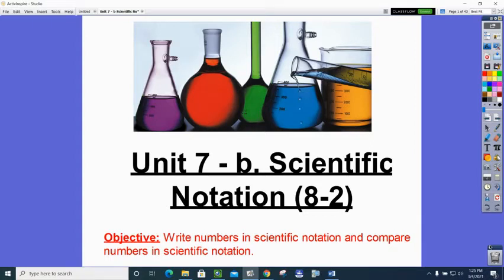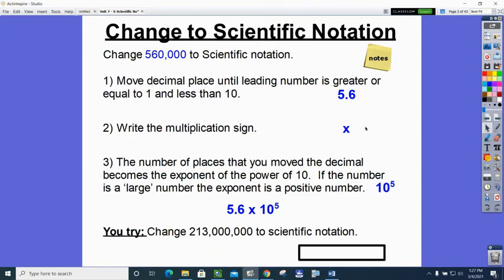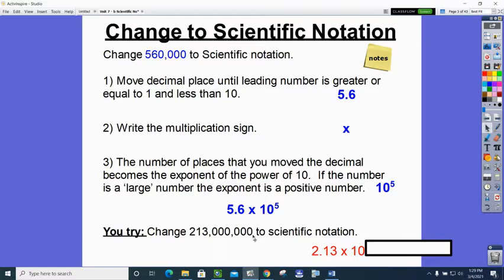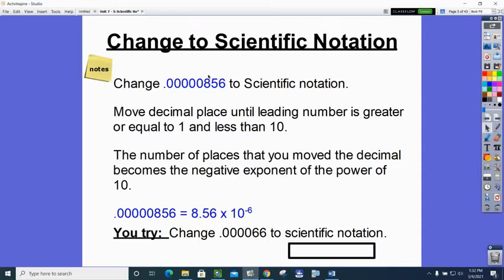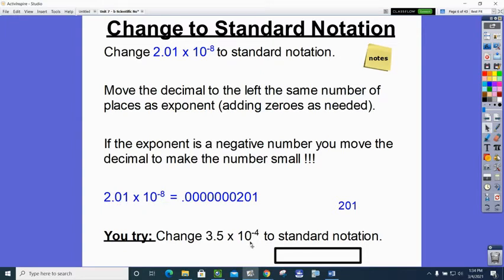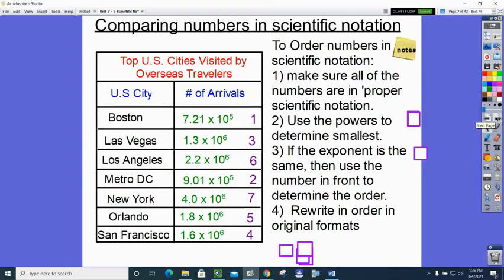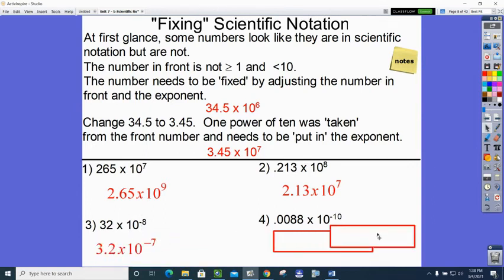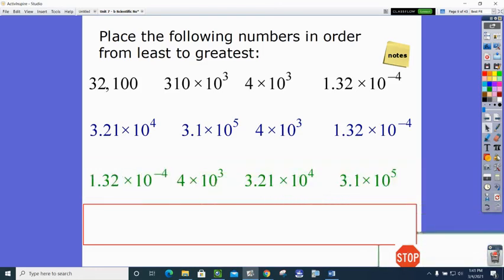Alg 7 b Scientific Notation